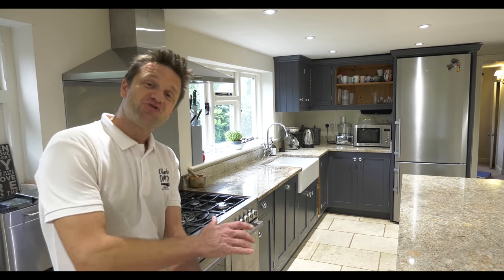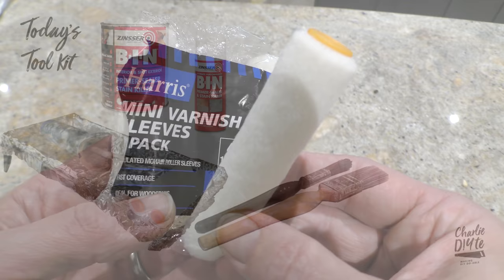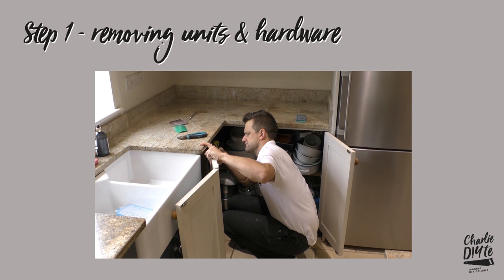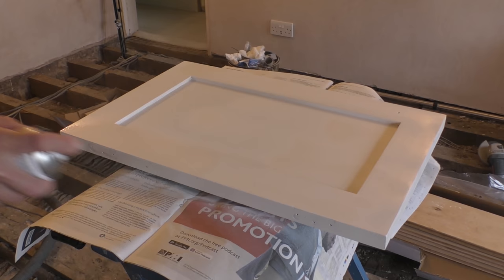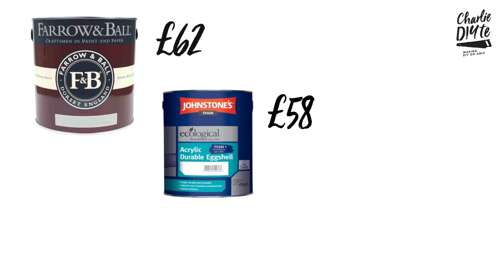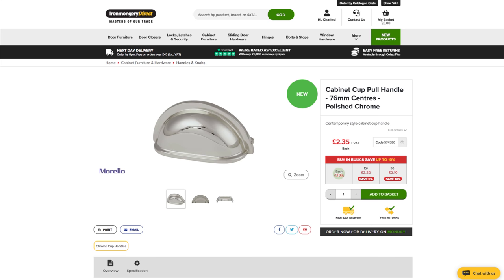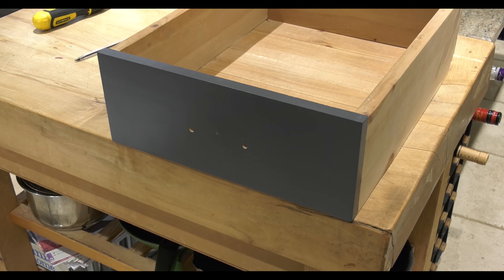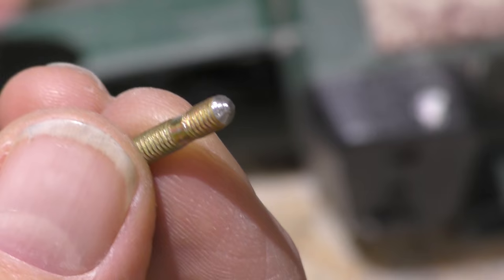Kitchen Makeover - How to Paint Cabinets & Fit New Knobs and Cup Handles!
In today's video I show how I completely transformed and updated our old country kitchen - with a total repaint and replacement of all cabinet hardware.

We installed our kitchen in 2010 and it was in desperate need of an upgrade, with chipped paintwork and damaged hardware. Also, it was a very boring neutral colour with classic countryside style wooden knobs. We wanted to give it a new contemporary edge.

Zinsser B.I.N 1 litre (Amazon)
Zinsser B.I.N Spray (Amazon)
Harris mini roller set (Amazon)
0.5 inch Taskmaster's Paint Brush (Amazon)
Rubber sanding block (Amazon)
120 grit sandpaper, 5metre roll (Amazon)
180 grit sandpaper, 3metre roll (Amazon)
Ryobi 12v drill driver (Amazon)